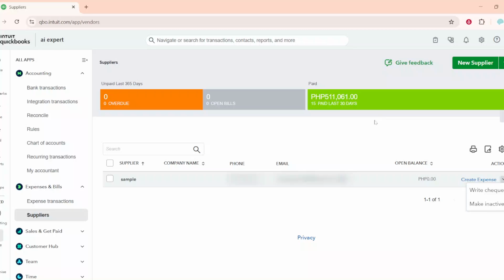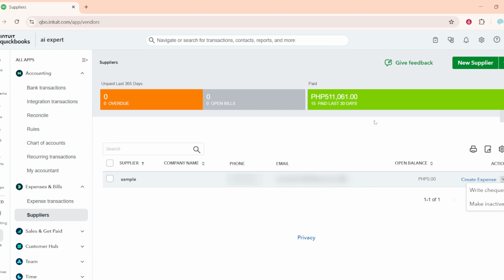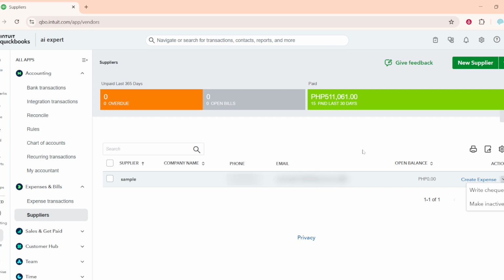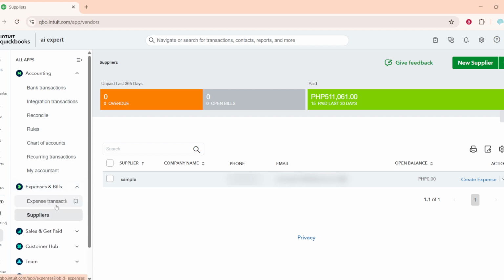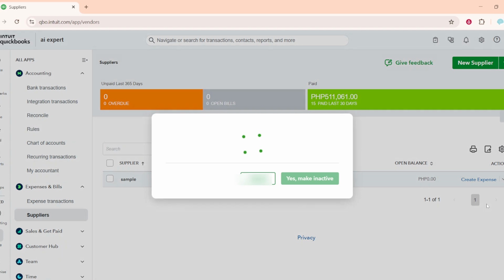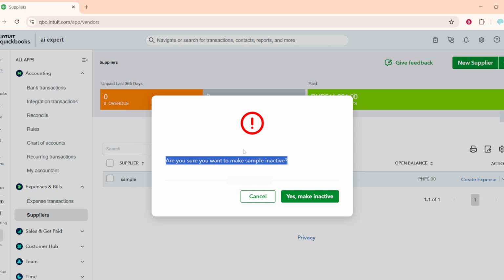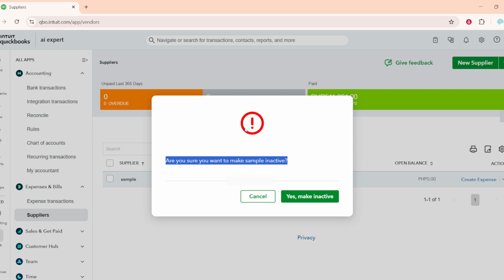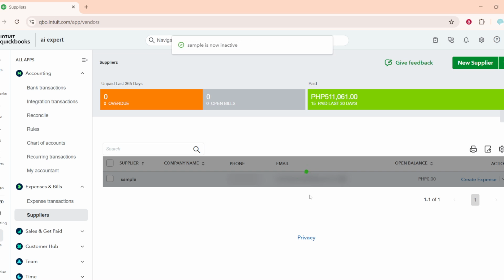How To Delete A Supplier In QuickBooks Online (Easy Guide)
In this video, we discuss how to maintain a clean vendor list by showing you how to delete supplier entries or make them inactive. We cover manage vendors and qbo supplier list cleanup to help you stay organized in your quickbooks online account.

00:00 Intro
00:10 What ""Deleting"" Means in QuickBooks Online
00:26 Pre-requisites and Best Practices
00:46 Step 1: Navigate to the Suppliers List
01:05 Step 2: Locate and Select ""Make Inactive""
01:21 Confirmation and Result
01:55 Quick Tips: Reactivation and Navigation
02:18 Conclusion